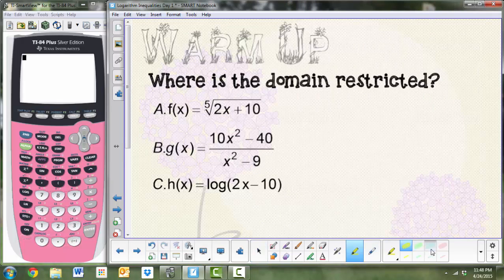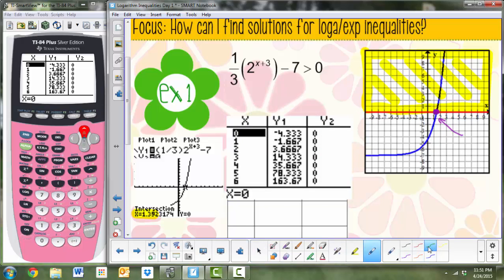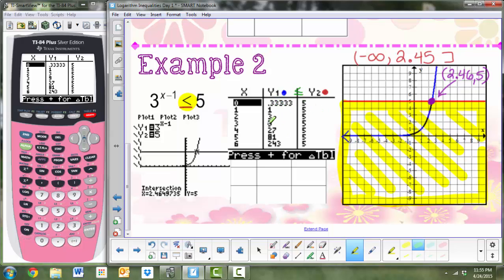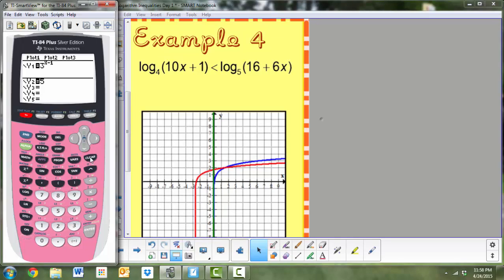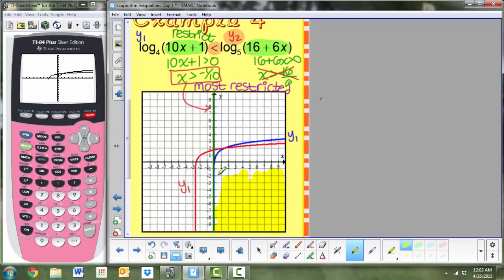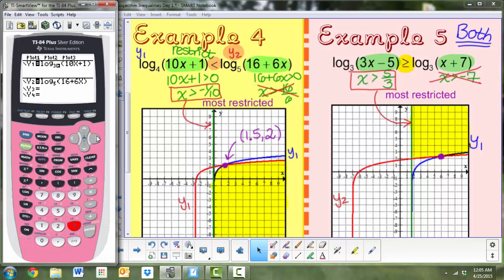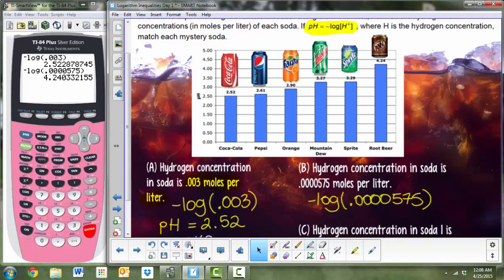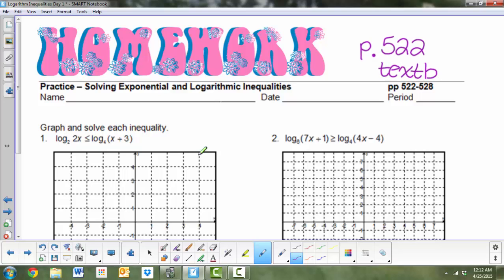Notes: Graphing Exponential and Logarithmic Inequalities